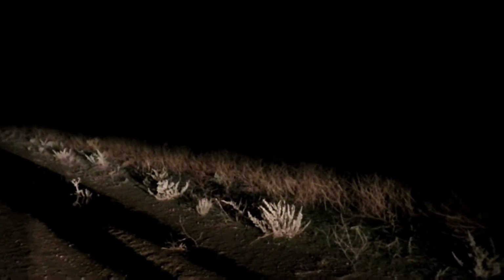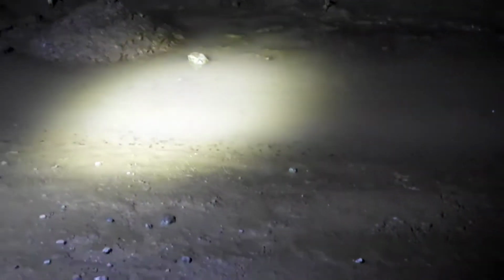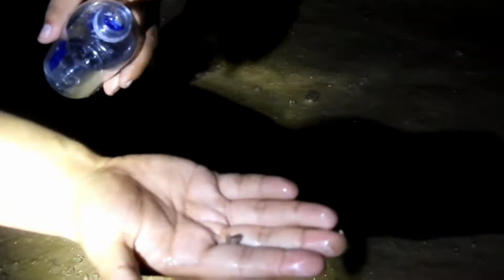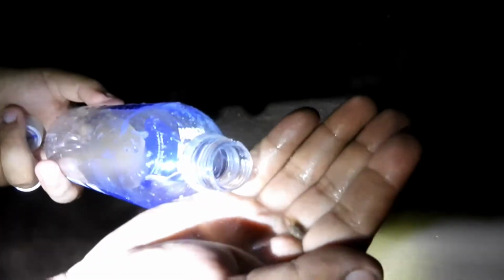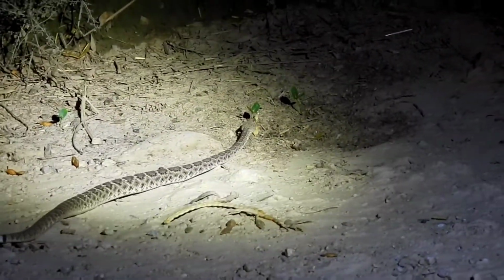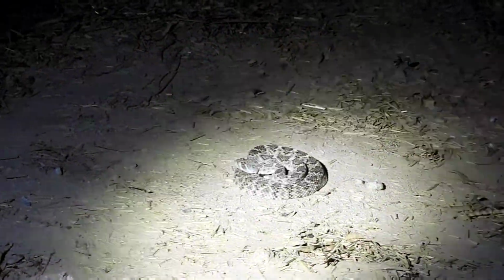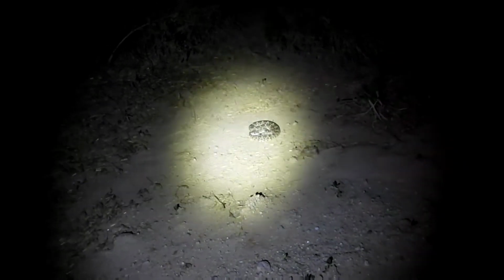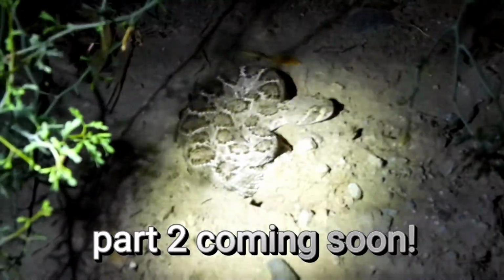Frogs, Toads, Rattlesnakes! Great herping trip!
This was a fantastic herping trip found lots of frogs and toads and tons of rattlesnakes I did do a part 1/part 2 cuz of video length but still a awesome video!

@Zillafootwear & @fryscritters6557 links on linktr.ee!